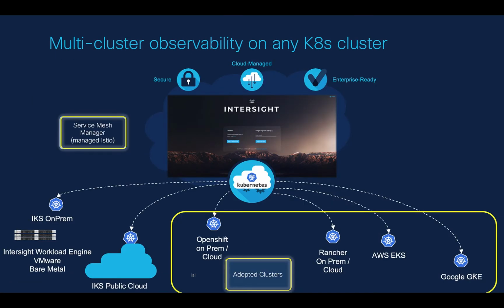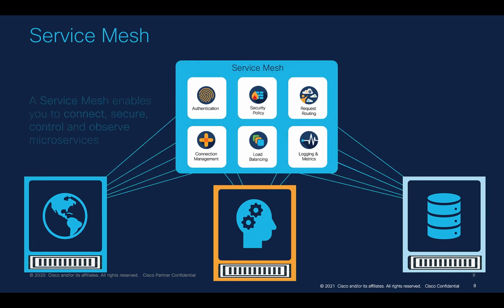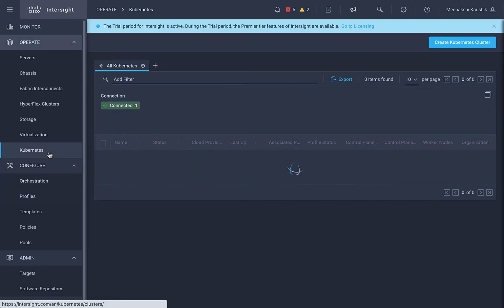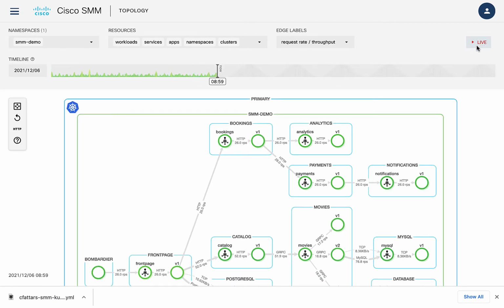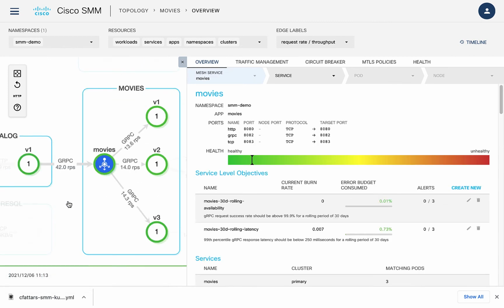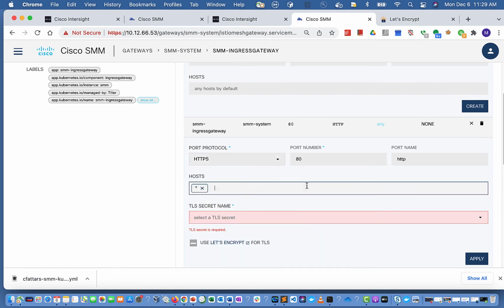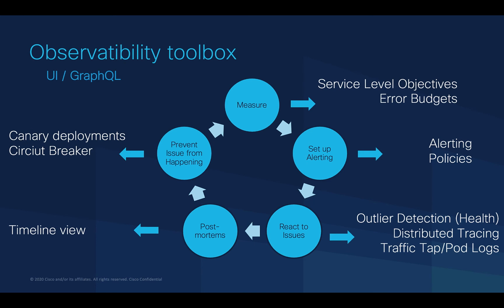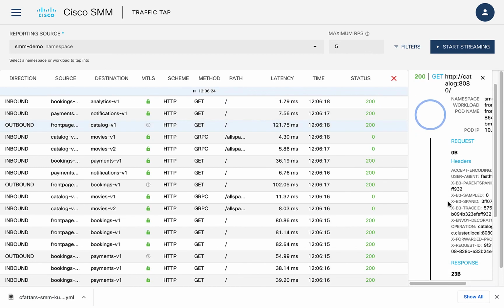Cisco Service Mesh Manager (SMM) is Now Available!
Cisco SMM is a managed Istio offering with added functionality  such as simplified multi-cluster mesh management,  holistic observability,  advanced traffic management and stronger security.